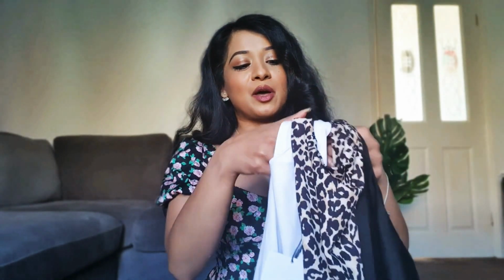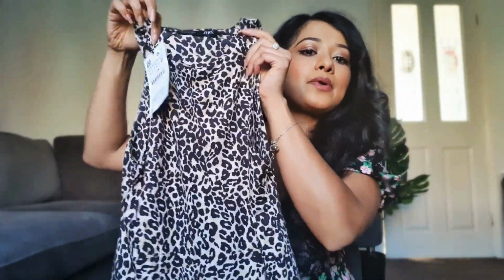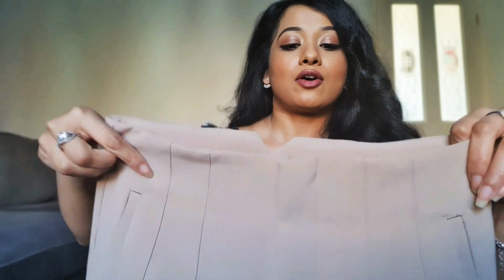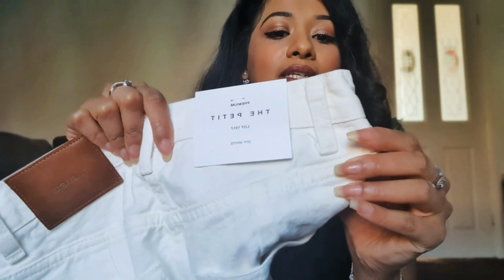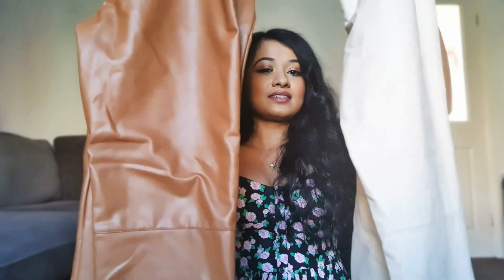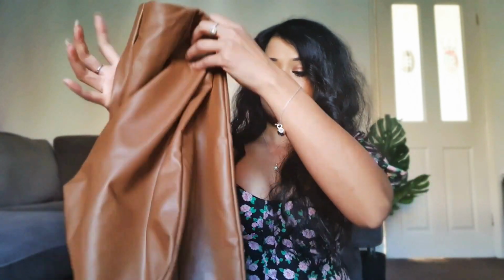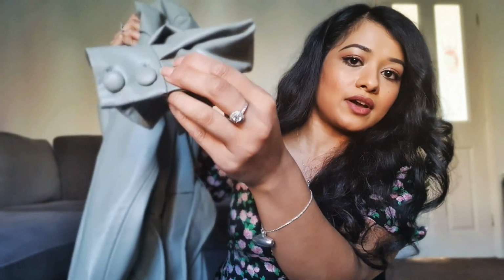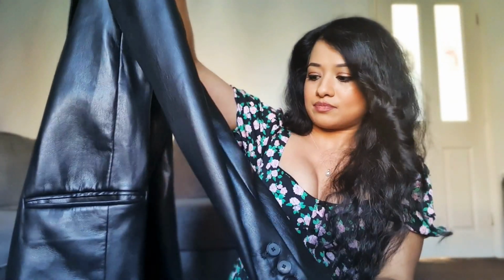ZARA SPRING TRY ON HAUL | SPRING STYLING 💖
Hi everyone 😘,

I am obsessed with Zara so I thought why not show my recent purchases?! Zara is always killing it every season. I also tried to show how I would style the items. I hope you enjoy watching it as much as I had fun creating it. 💞

White jeans: (Now only £15.99!)

(I post a lot of fashion and food!)